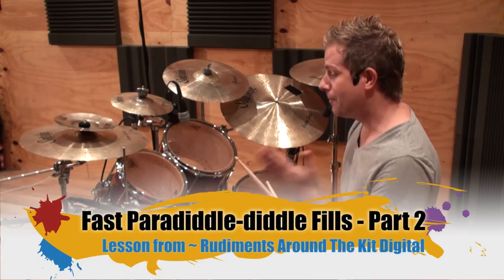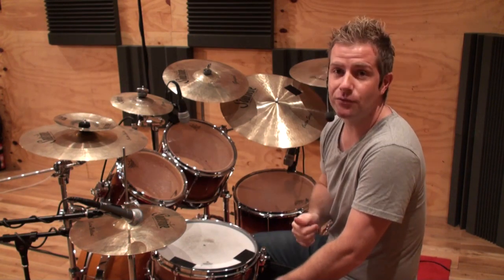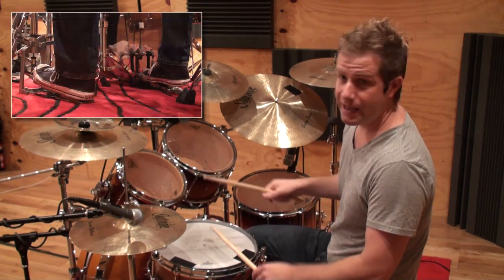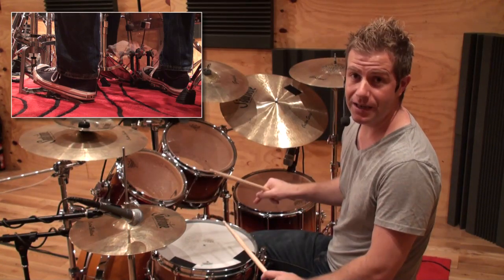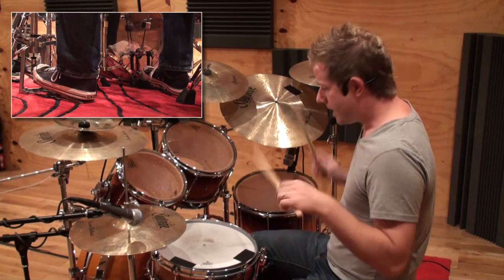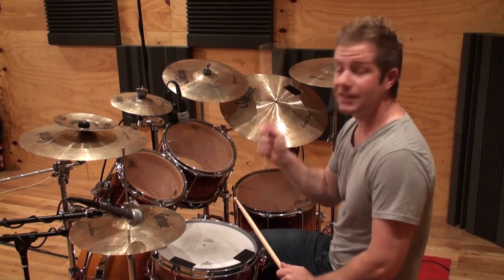Fast 32nd Note Fills Using The Paradiddle And Bass Drum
demonstrates a unique way of adding bass drums to the Paradiddle-diddle rudiment to get a great "shred" type fill. This lesson is from "Rudiments Around The Kit - Around Australia" available only at Icanplaydrums.com!